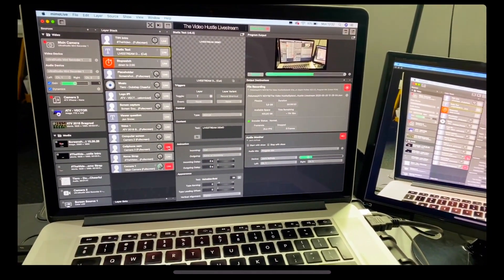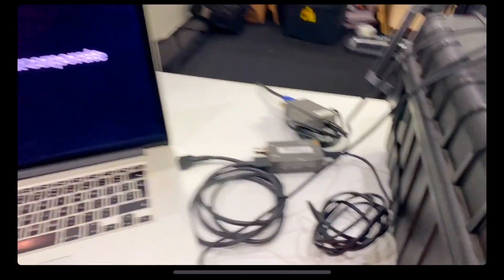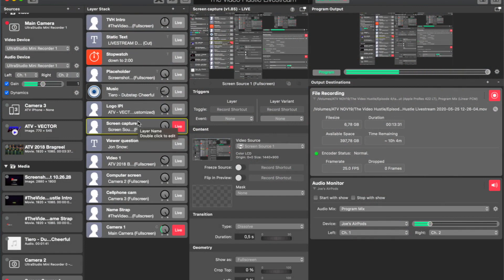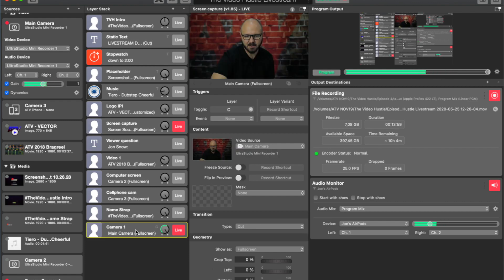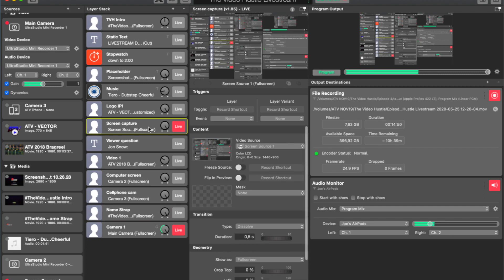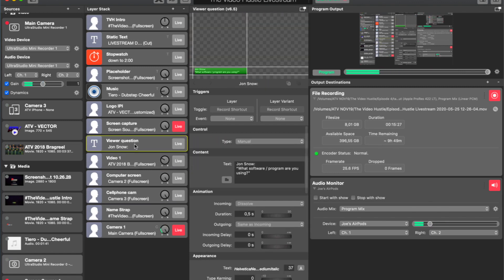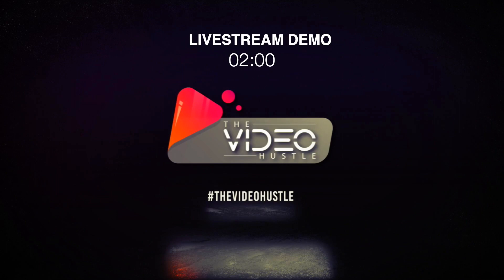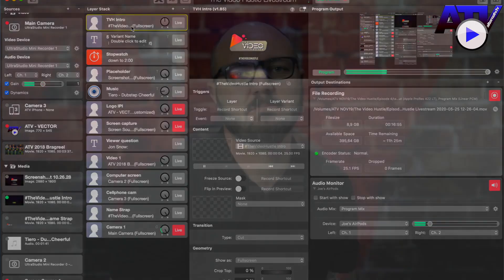TheVideoHustle - Episode 4: Live Streaming with Mimolive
With a lot of people turning to platforms like Zoom, MS Teams and Skype for information sharing & training, it is important to produce professional-looking video interactions. Here's how we do it with Mimolive.

alternatv.tv